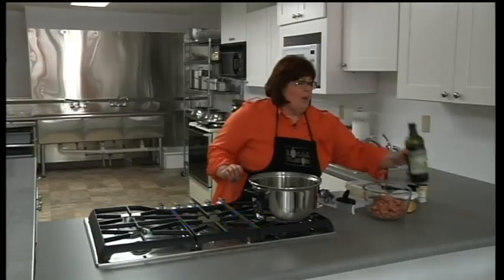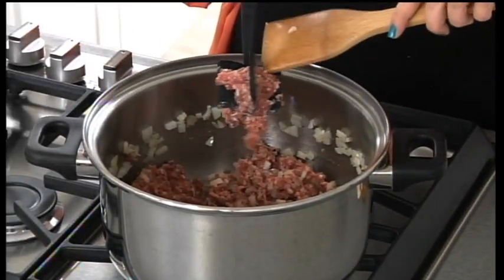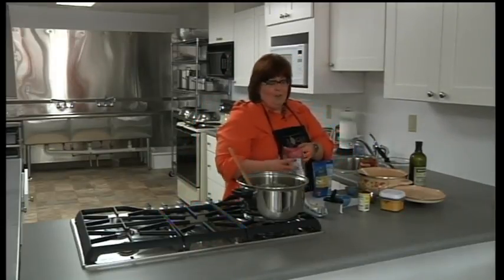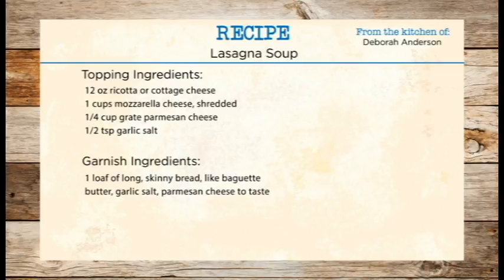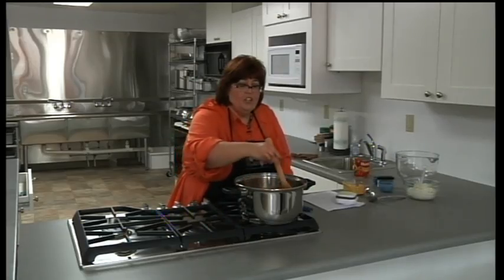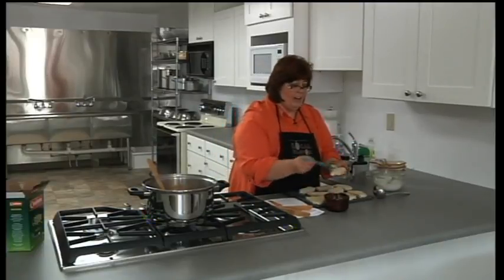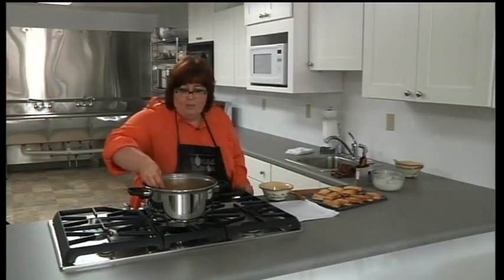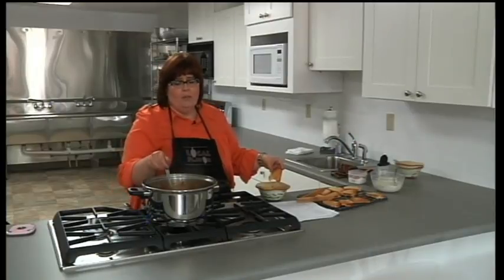Lasagna Soup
All the flavors of Lasagna, but slurp-able- Deborah shares her all time favorite soup recipe.